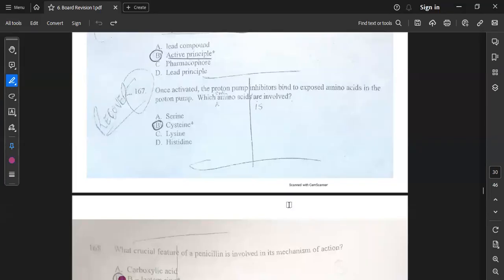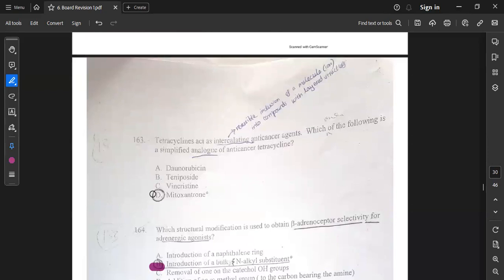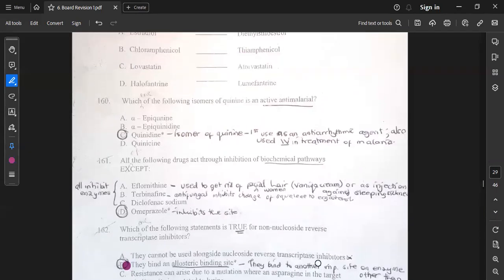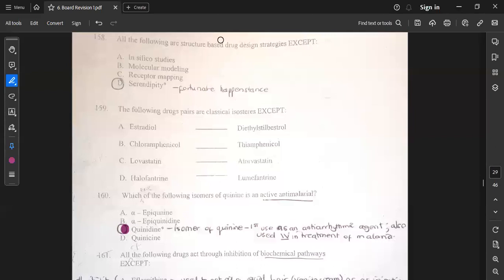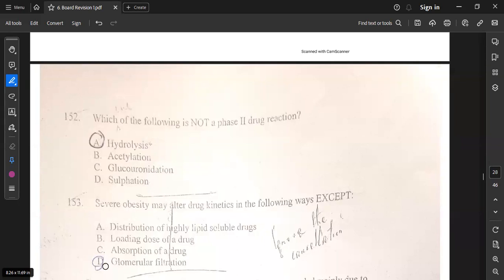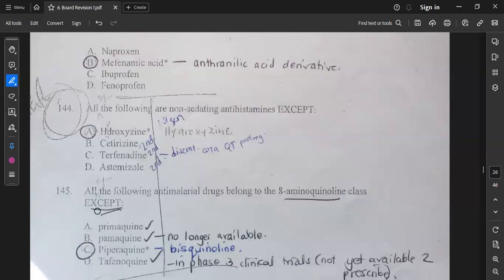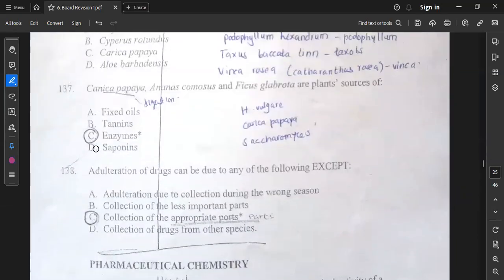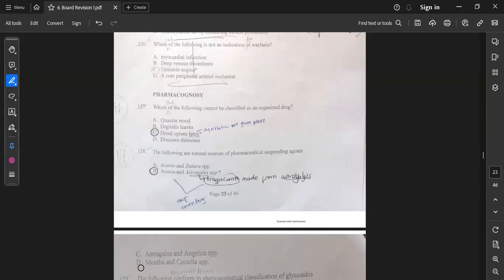PPB papers revision 10 am (3-nov-23)